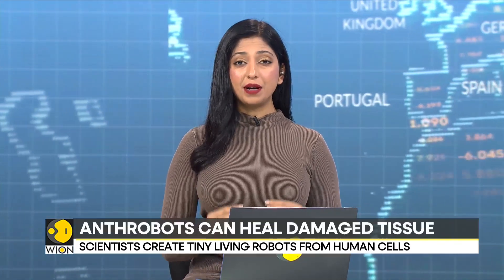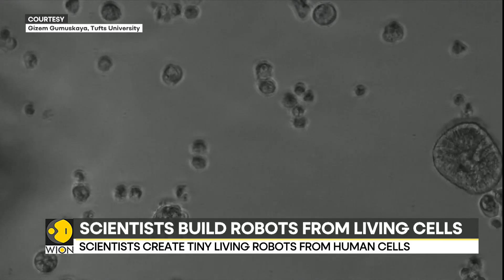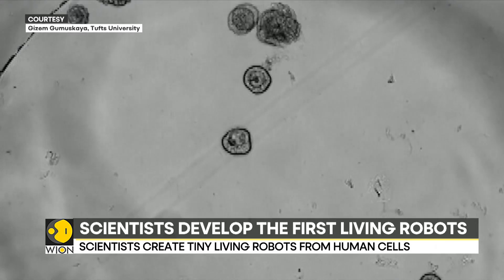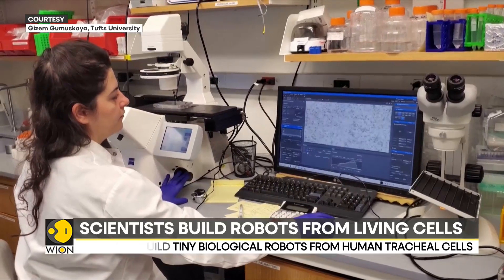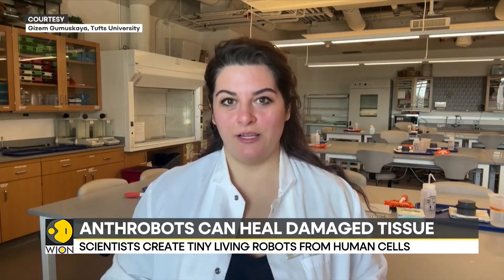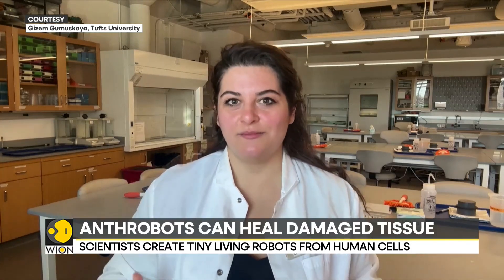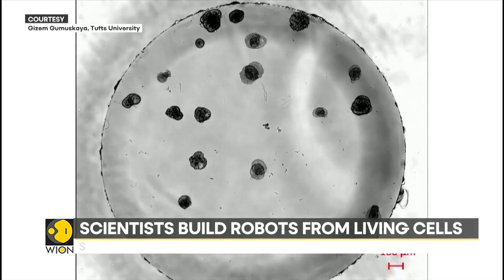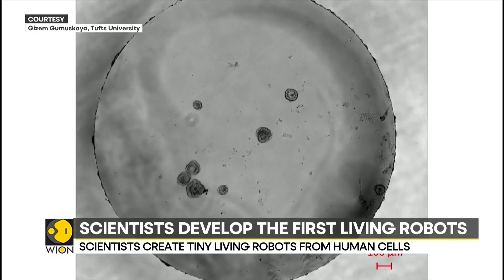Scientists create tiny living robots from human cells | WION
Scientists in the United States have created tiny biological robots from Human tracheal cells. These robots are known as Anthrobots and these microscopic multicellular Bots have displayed a remarkable healing effect on other cells.